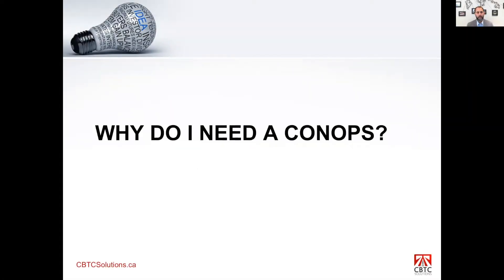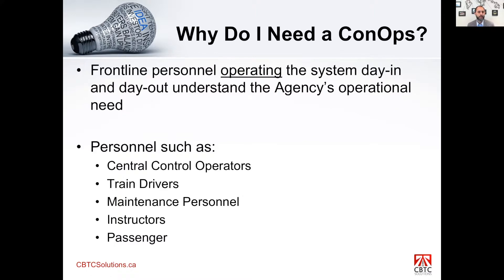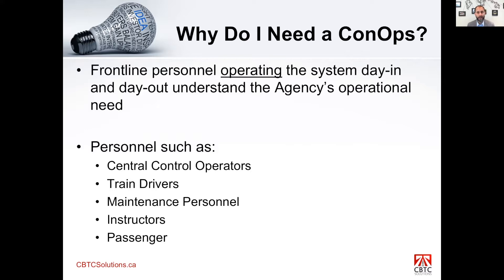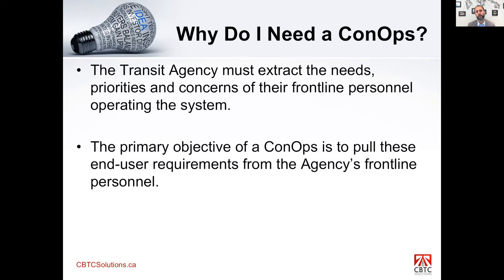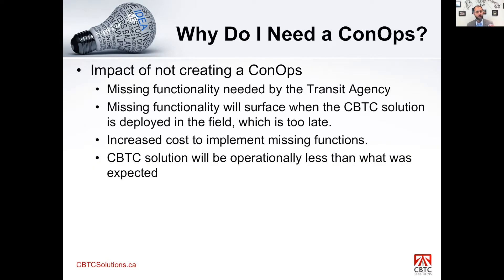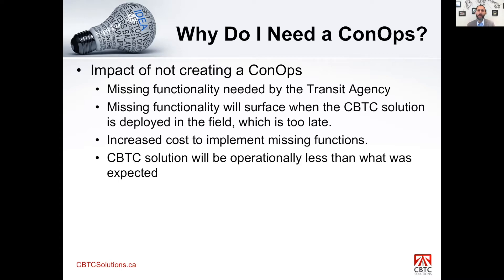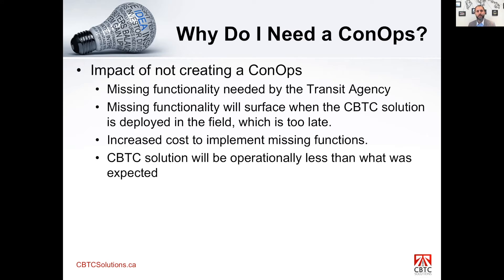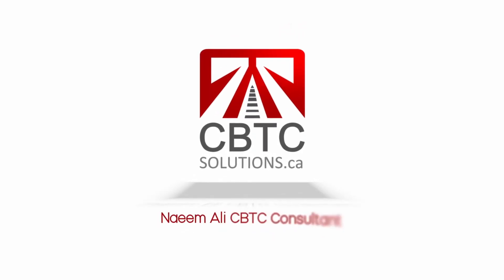Why Do I need a ConOps?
The concerns of frontline personnel bubble to the surface in a properly written Conops. These concerns can be incorporated into the CBTC requirements at the beginning of the project rather then at the end when it's too expensive to make any changes, if at all.

For more information and to read my CBTC blog, visit:

wwwCBTCSolutions.ca